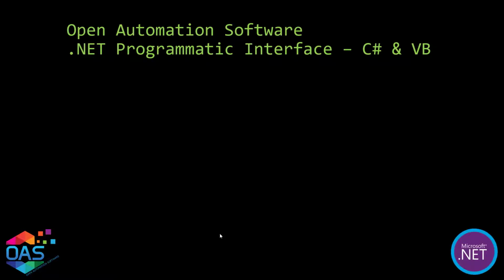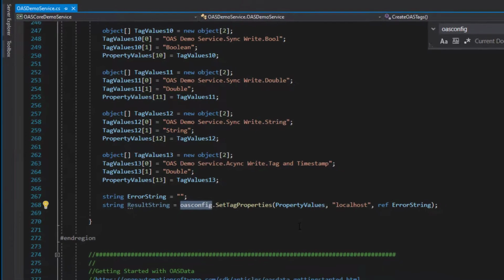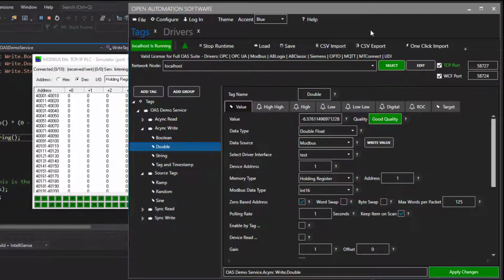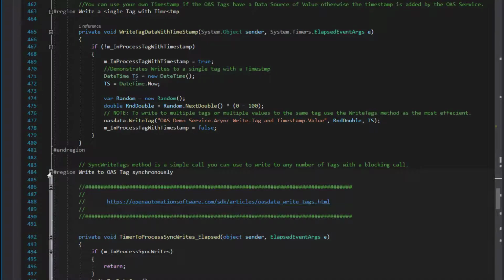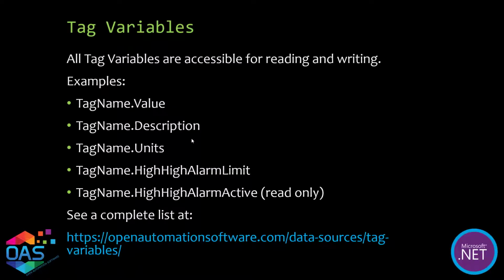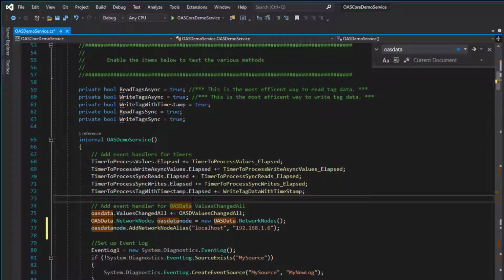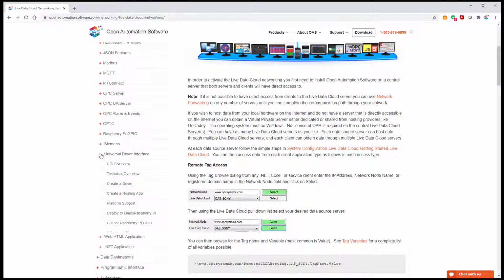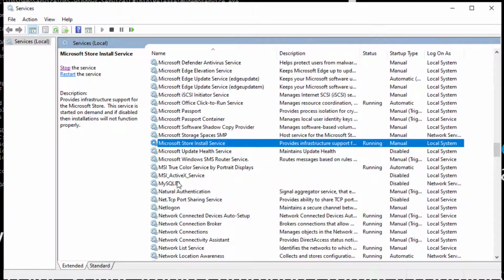IIoT .NET Interface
Example .NET source code in Visual Basic and C# for Open Automation Software.  .NET Core for Linux daemon and Windows Service projects.  How to interface with Industry 4.0 data with a .NET application.

OUTLINE
0:00 - Introduction
0:33 - Source code example
1:07 - Visual studio projects example
1:33 - How to get a visual studio app
1:40 - How to create projects and use visual studio
3:05 - OAS service code example
15:00 - Tag variables
15:37 - How to browse tags
17:10 - Networking
20:55 - How to implement security
21:31 - How to publish
22:15 - How to register service
23:41 - How to change project name
26:20 - Questions